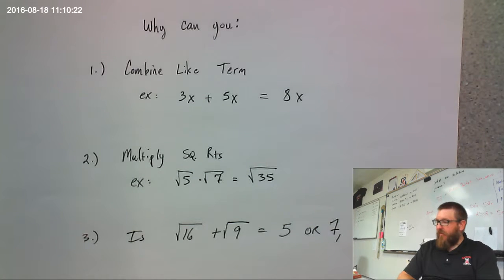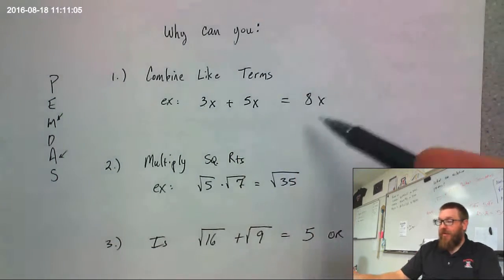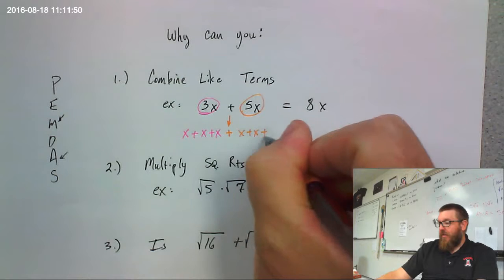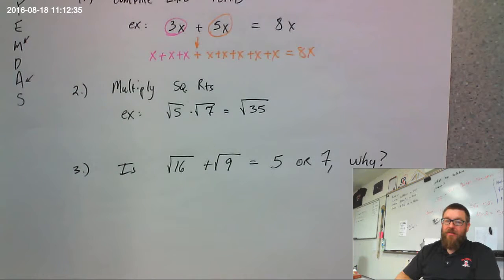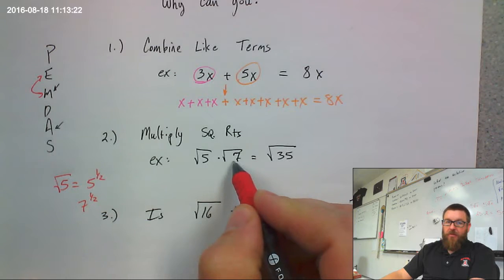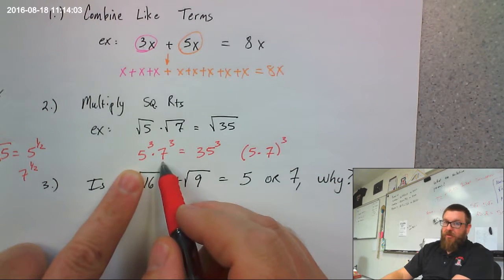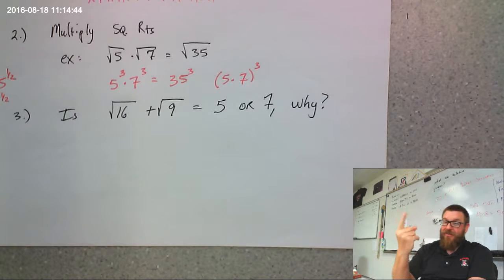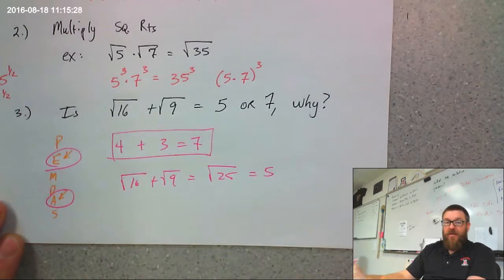Why can you combine like terms, multiply square roots together and other questions left unasked!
We perform many operations in math because we've been taught they yield the correct answer.  Yet, we don't understand why.  This video addresses three such things.